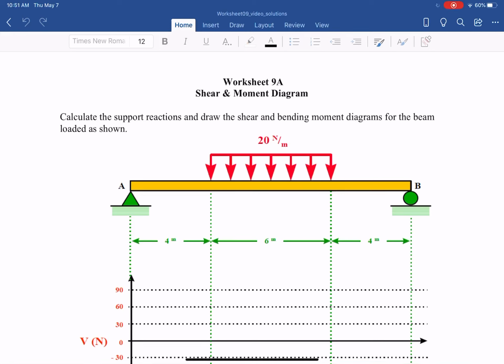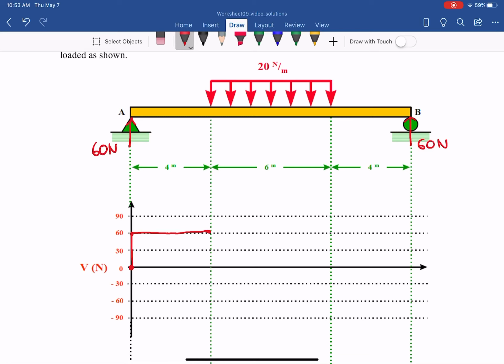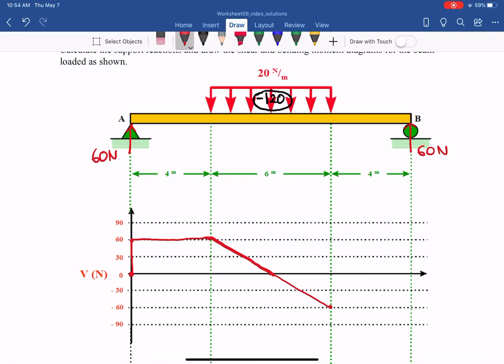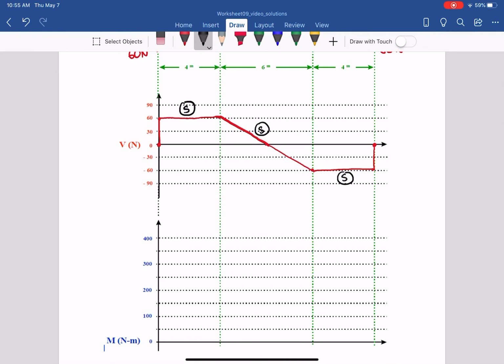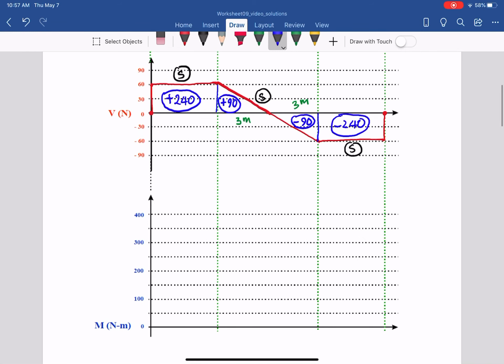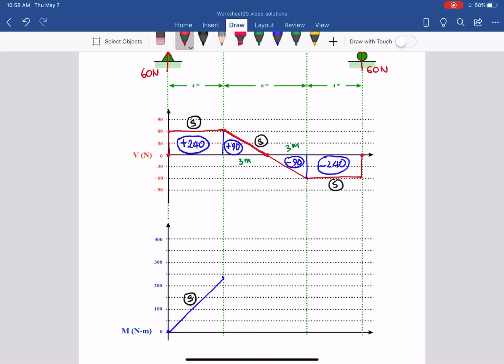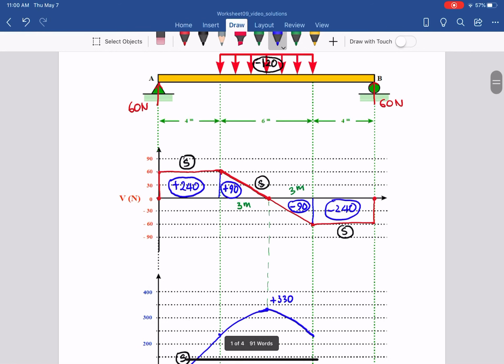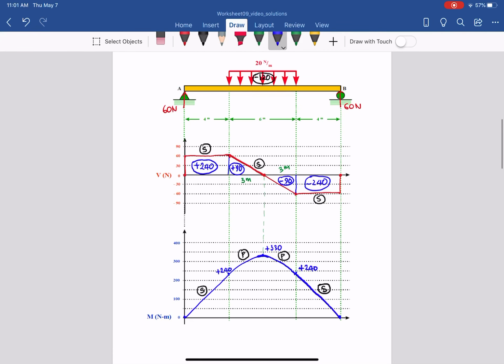Worksheet 9A - Shear and Moment Diagrams